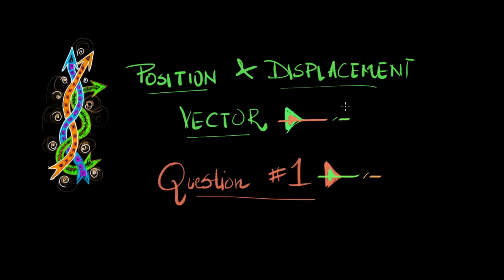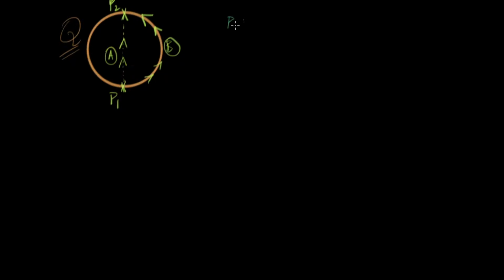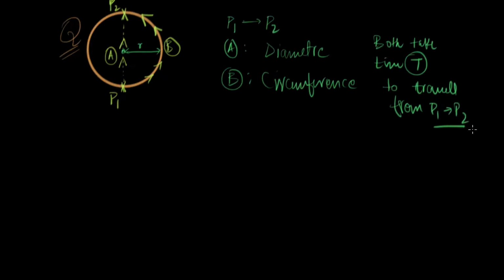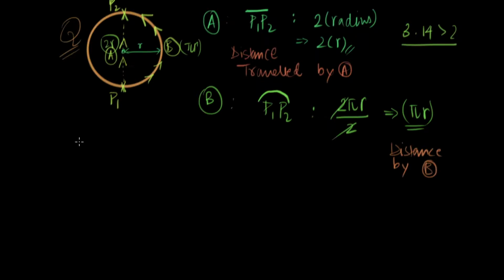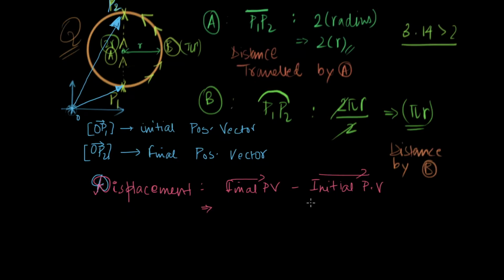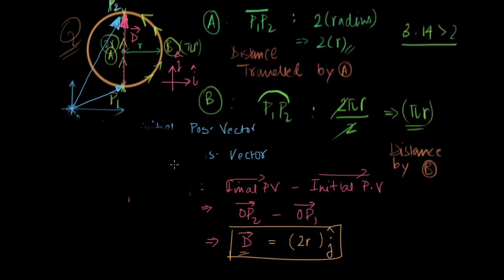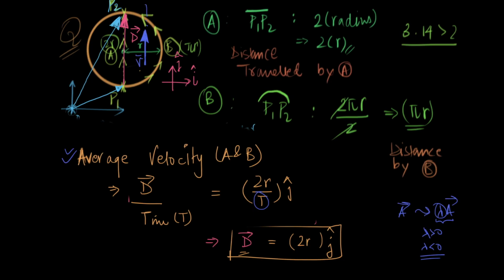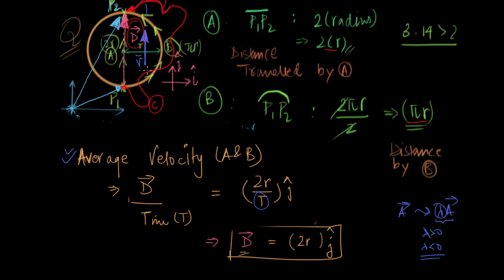Scalars and Vectors | Average Speed / Average Velocity / Displacement Question 1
Hey Folks,

Here we discuss the problem: "Consider two persons A and B moving on a circular ice skating ring. person A moves along the diameter from point P1 to P2 while person B moves about the same points but along the circumference of the ring or radius "r". The time taken by both people is "T". Calculate and depict the Average velocity, average speed, distance and displacement for both the persons."

have Fun!! :)